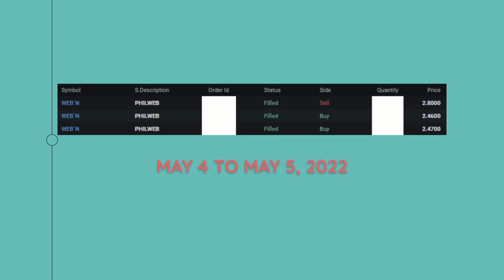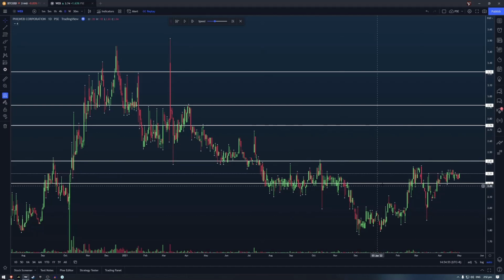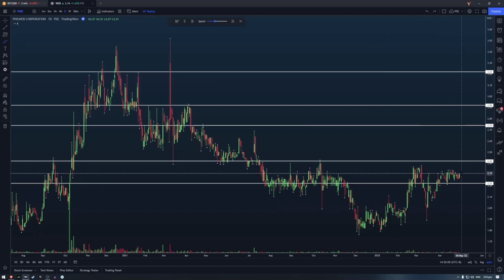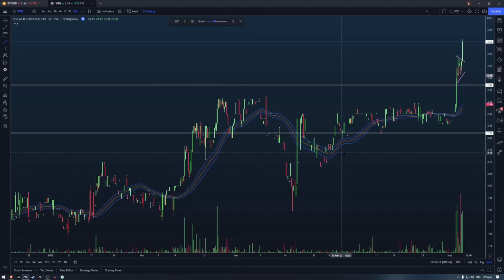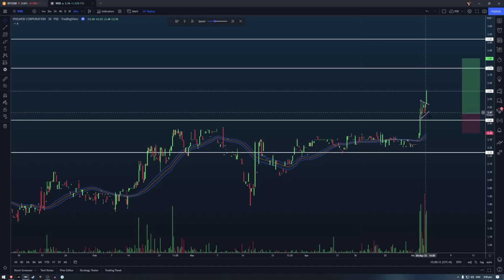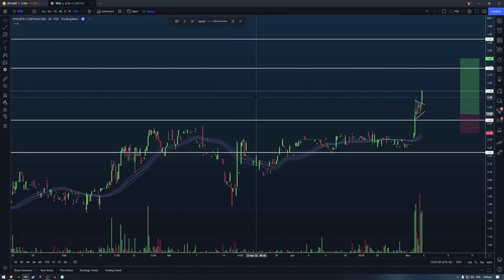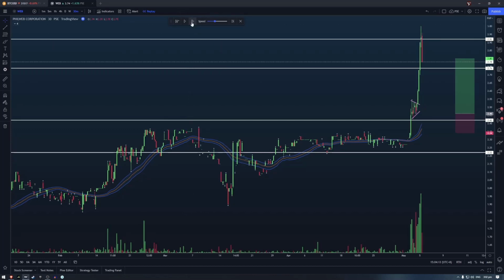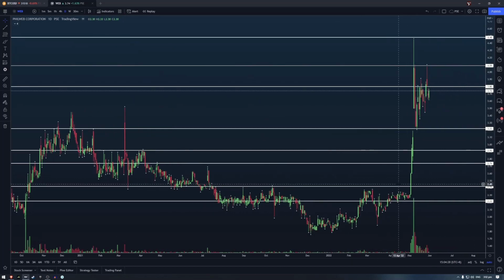Trade Breakdown: $WEB | 12.47% (2.83R) Lower Timeframe Goku/Momentum Trade!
This is the new video on the Trade Breakdown Series, where I go over ONE trade per video, describe my thought process and basically go over the trade in its entirety doing a technical analysis breakdown. I discuss where I get in the trade, why I get in the trade, where my stop is and where my target is as well. Complete and very detailed.

In this video, we'll be discussing my trade on Philweb Corp. ($WEB)